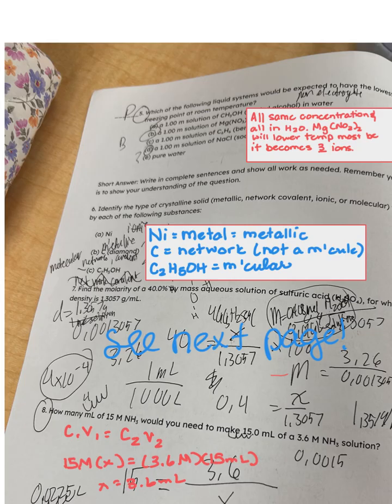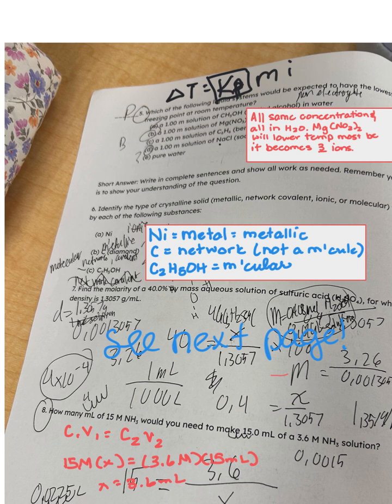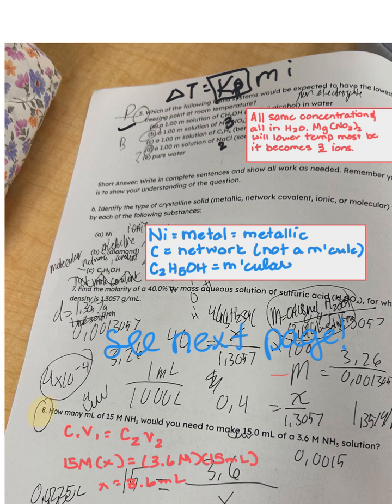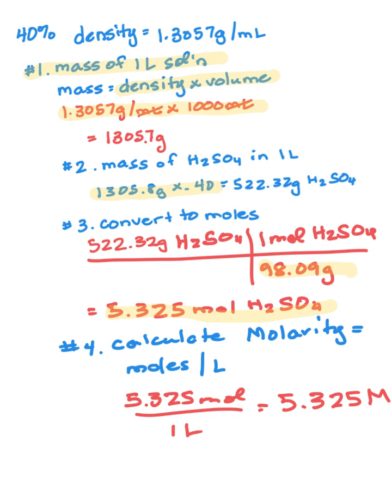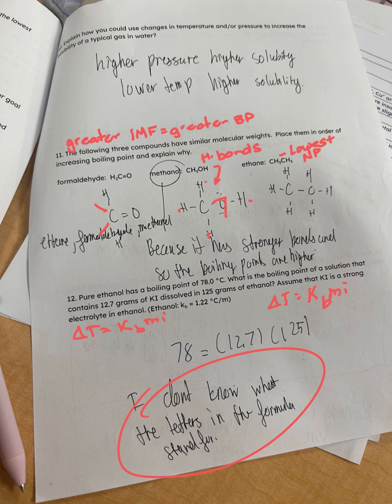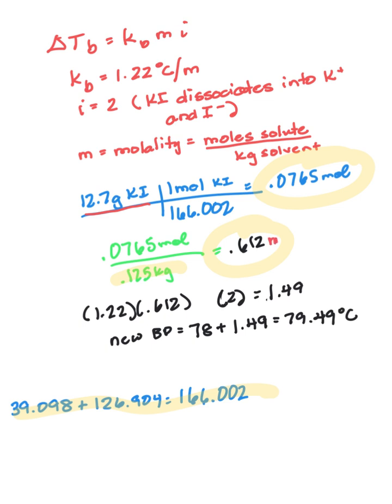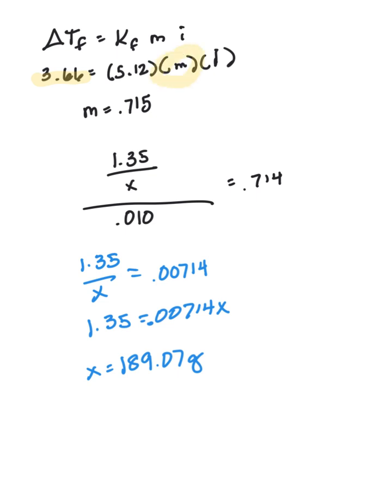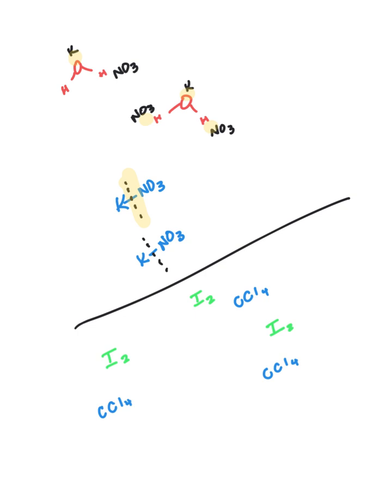December 16, 2024